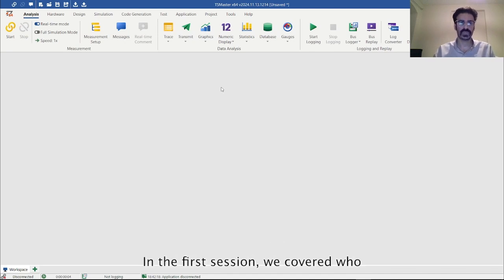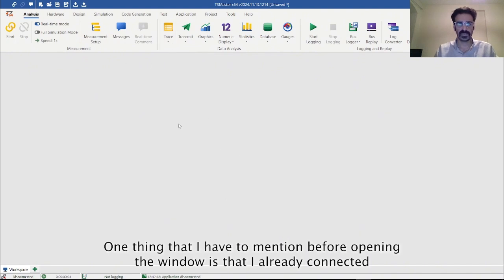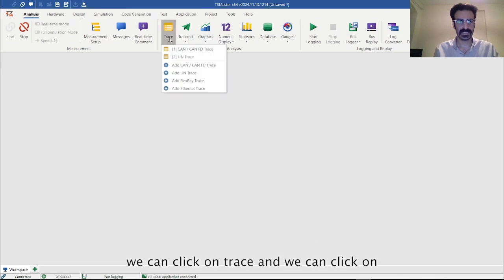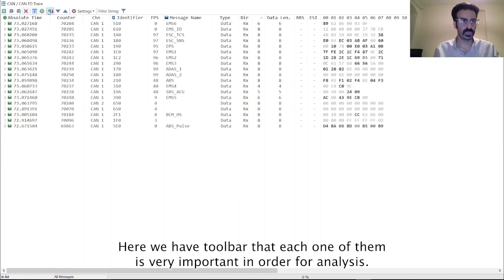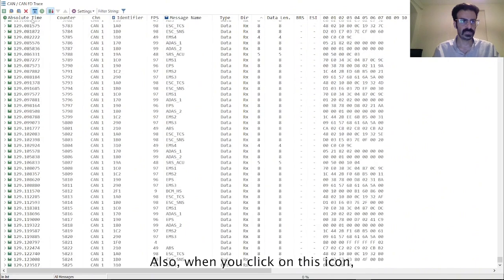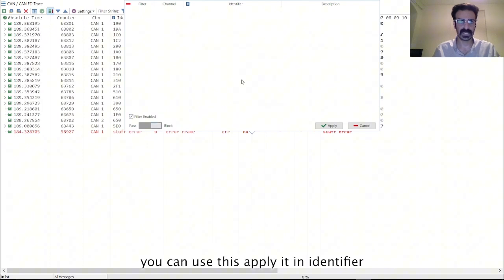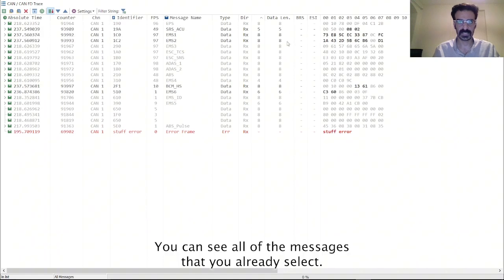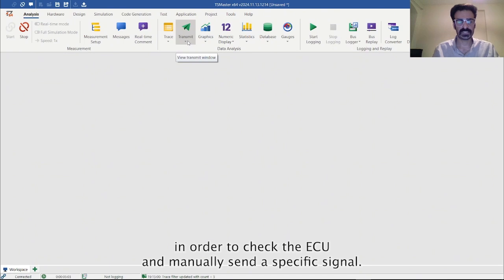TS Master Tutorial: Mastering CAN & CAN FD Trace for Automotive Networks | Lesson 3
🚗 Welcome back to the TS Master Tutorial Series!
In this lesson, we dive deep into CAN and CAN FD Trace, essential components for debugging, logging, and analyzing automotive communication. Whether you're troubleshooting ECU behavior or optimizing in-vehicle network performance, this hands-on guide will give you the tools to make the most of TS Master for CAN and CAN FD.
Automotive Network Engineers & Technicians
ECU Developers & Test Engineers
Diagnostics & Communication Specialists
Anyone working with CAN, CAN FD, and automotive network testing
📚 Learn to work smarter with TS Master, the go-to tool for automotive simulation and testing.